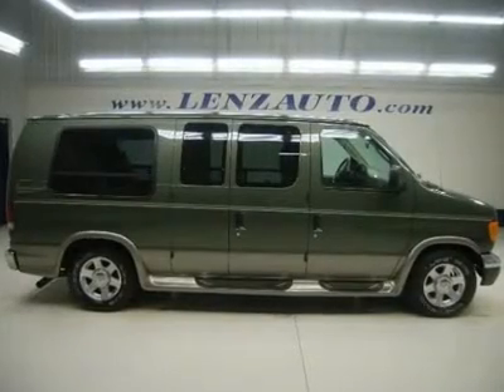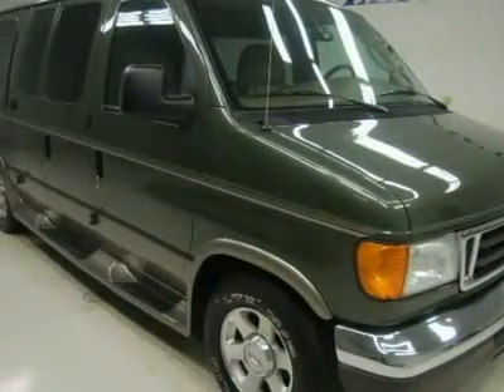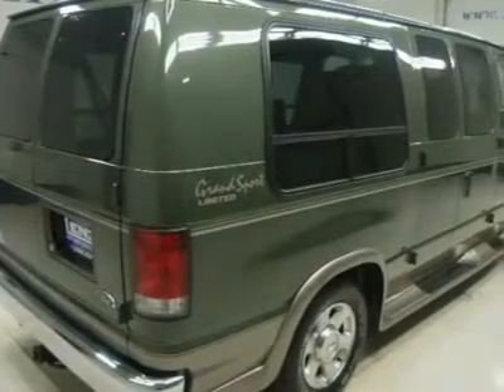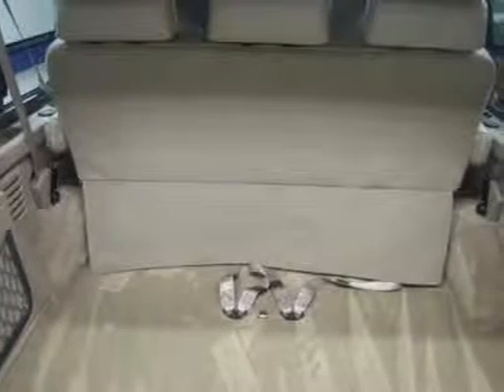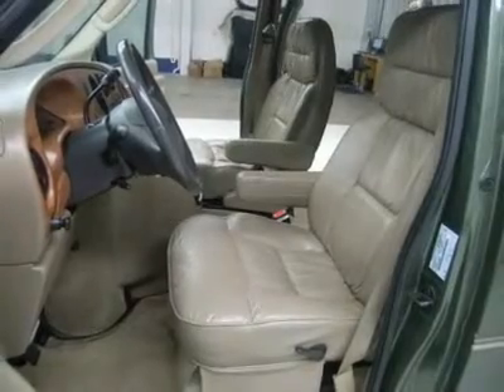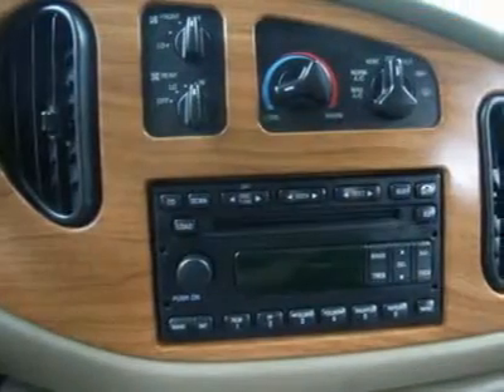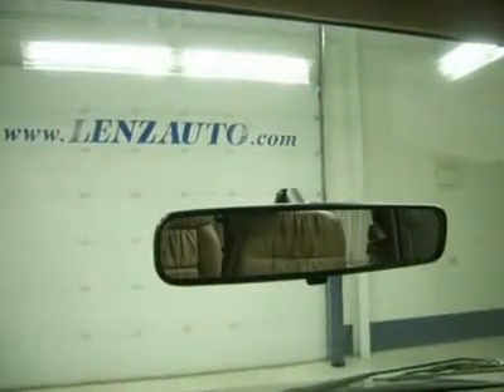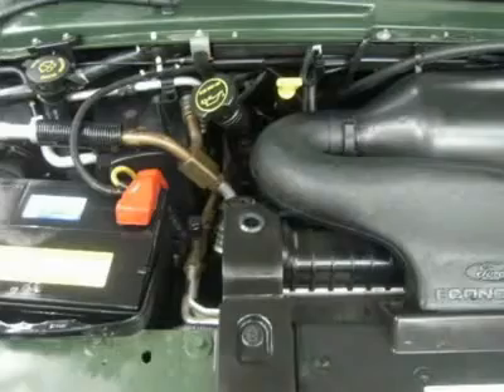2005 FORD ECONOLINE CARGO VAN Fond Du Lac, WI J3458HZ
2005 FORD ECONOLINE CARGO VAN Fond Du Lac, WI
Stock

536 S. Seymour St.

WATCH A FULL HD VIDEO OF THIS 2005 FORD ECONOLINE! CLEAN CARFAX! 5.4 LITER V8 ENGINE, THREE DOOR, GRAND SPORT CONVERSION PACKAGE BY A&J VANS LIMITED CONVERSIONS, AUTOMATIC TRANSMISSION, REAR WHEEL DRIVE RWD, FARENHEIGHT 15 INCH SCREEN TV/DVD PLAYER DVD PLAYER RES REAR ENTERTAINMENT SYSTEM, CUSTOM TAN LEATHER SEATS CAPTAINS CHAIRS, POWER DRIVERS SEAT, 2ND ROW QUAD SEATING QUADS, 3RD ROW SEATS BENCH SEATING THAT FOLDS DOWN FLAT INTO BEDLIKE SEAT, RECREATIONAL, SEVEN PASSENGER 7, TOWING PACKAGE(RECEIVER HITCH AND WIRING), 3.55 GEARS WITH LIMITED SLIP DIFFERENTIAL, POWER MIRRORS, RUNNING BOARDS, WHITE-LETTER MICHELIN LTX M/S P235/70 R16 TIRES, FACTORY ALLOY RIMS, KEYLESS ENTRY, 6 DISC IN-DASH CD CHANGER CD PLAYER, REAR SWING OPEN BARN DOORS, L.A.T.C.H. CHILD SAFETY SYSTEM, SIDE WINDOW SHADES, FACTORY FLOORMATS, WOODGRAIN DASH TRIM, AIR, CRUISE CONTROL, TILT, POWER LOCKS, POWER WINDOWS, THIS CONVERSION VAN IS ELIGIBLE FOR A PARTS AND SERVICE AGREEMENT! CLEAN CARFAX! VERY VERY CLEAN INSIDE AND OUT! RUNS AND DRIVES EXCELLENT! THIS IS ONE OF THE SHARPEST 2005 A & J CONVERSION VANS WE HAVE EVER HAD ON OUR LOT! AWESOME TV/DVD PLAYER! THIS IS THE ONE! MAKE YOUR MOVE BEFORE THIS SUPER CLEAN PASSENGER CARGO VAN IS GONE! 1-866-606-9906. VIEW OUR COMPLETE INVENTORY OF AROUND 500 VEHICLES ***If you are looking for financing Lenz Truck Center can help!  We have on the spot financing! Bad Credit or Good we will work with your 17 banks to get you approved and for a great rate! If you live far away or close to us we make it our promise to make sure you are a happy customer before, during, and after the sale! Lenz Truck Center has been in business and family owned for 25 years! With a new generation taking over we plan on making this the place you and your children buy their next vehicle! Lenz Truck Center is the country's fastest growing dealership!  Lenz Truck Center has grown from about a 40 vehicle inventory in 1999 to over 400 today!  Our selection is unmatched in the industry with more high quality used diesel trucks than anyone in the Midwest. All here in Fond du Lac, WI!  All of our vehicles are Lenz Certified and ready to be delivered!  All prices are plus any applicable state taxes and service fees.  We will do our best to keep all information current and accurate, however the dealership should be contacted for final pricing and availability.